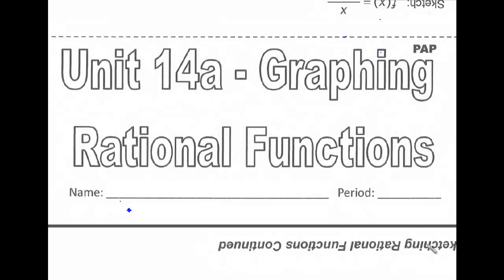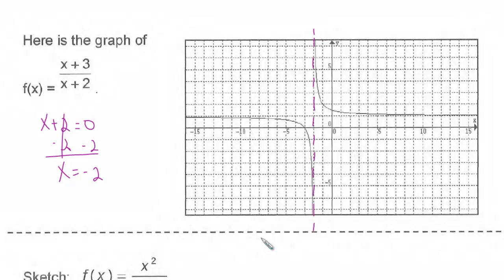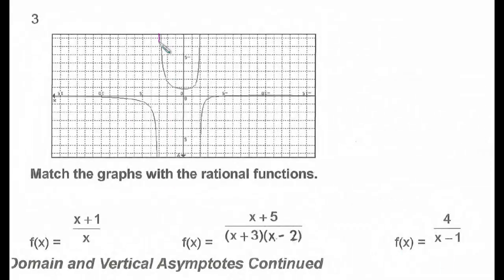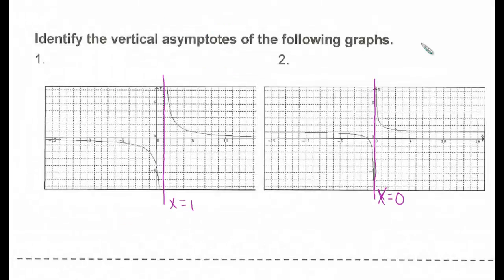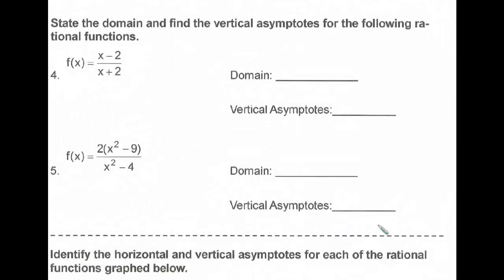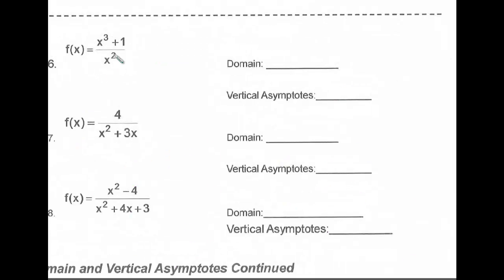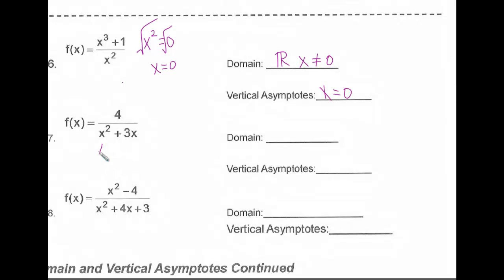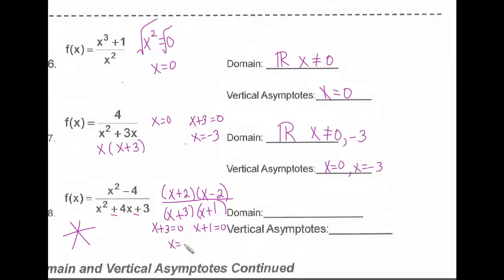Unit 14 Graphing Rational Functions Domain and Vertical Asymptotes